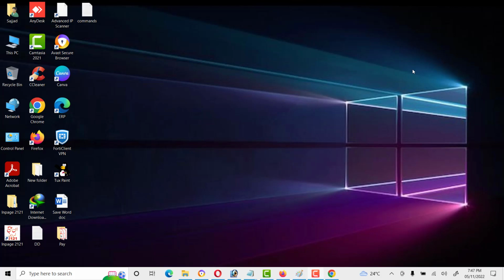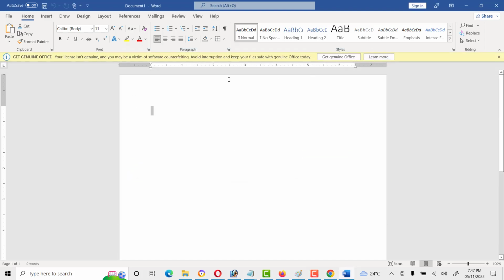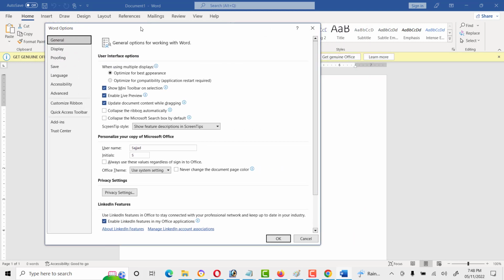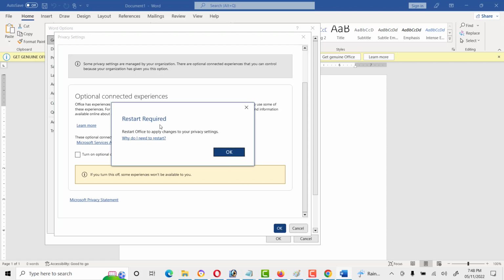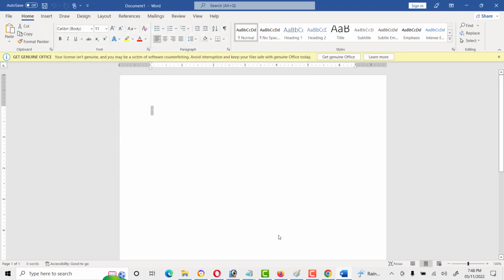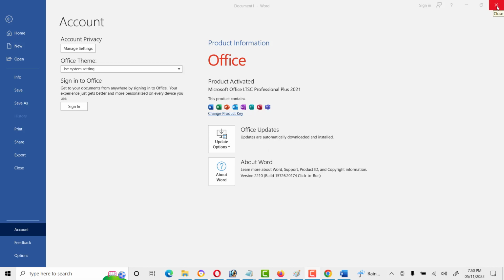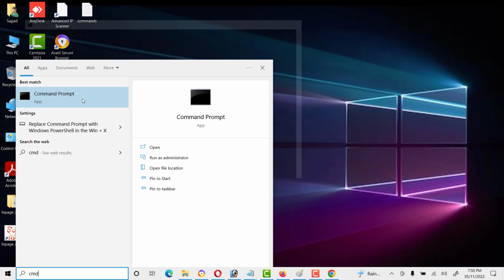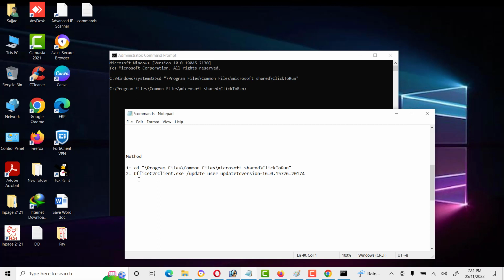How to Remove Notification on Office 2021 | Fix your Office Notification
Commands:
1: cd "\Program Files\Common Files\microsoft shared\ClickToRun"
2: OfficeC2rclient.exe /update user updatetoversion=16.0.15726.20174
How to Remove Get Office Notification on Microsoft Office Products
How to Remove Get Office Notification on Microsoft Office 2021
How to Remove Get Office You May Software Counterfeiting Notification
Fix your Office license  | How To Remove Notification
How to Remove Office Notification on Microsoft Office Products (Word, Excel, ppt)
How to Remove Office Notification on Microsoft Office Products
How to Remove office notification
There's a problem with your office |office 2019
Remove Disable Office Notification LTSC 2021 Solved Fixed
remove office warning
How to fix Office Notification on Microsoft Office Products
remove office notification
remove office notification 2021
remove office notification 2019
latest remove office warning fix 100 working
latest remove office warning